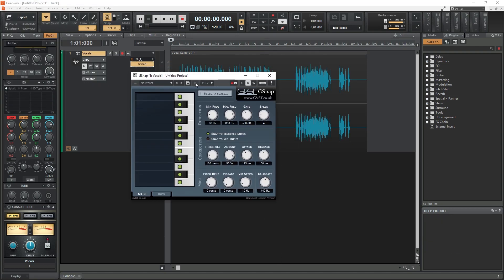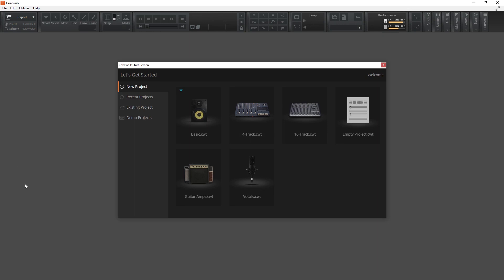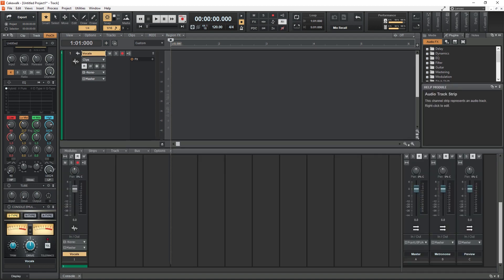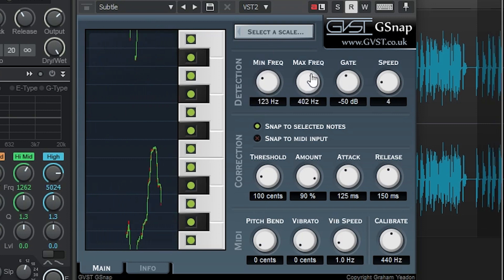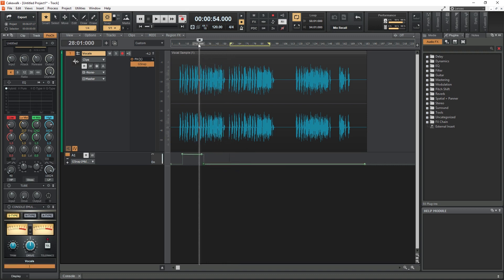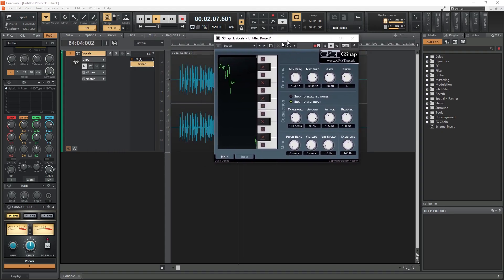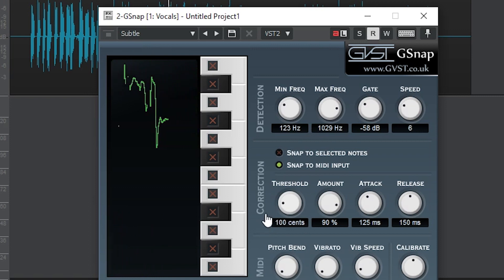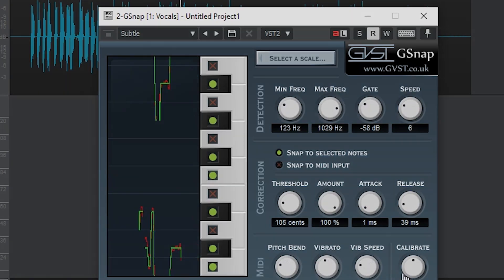Cakewalk by BandLab Free Autotune Tutorial with GSnap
GSnap is a free autotune plugin that can be used with a digital audio workstation such as Cakewalk by BandLab. In this video, we cover how to use GSnap in both scale mode and MIDI mode in Cakewalk.